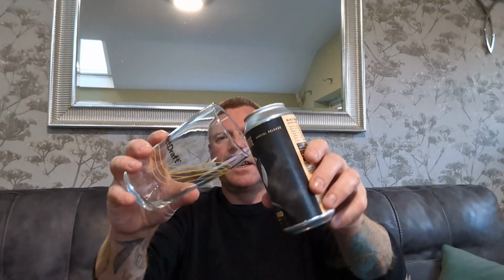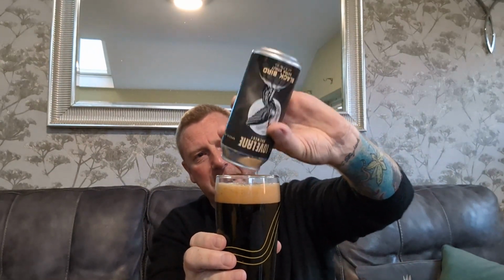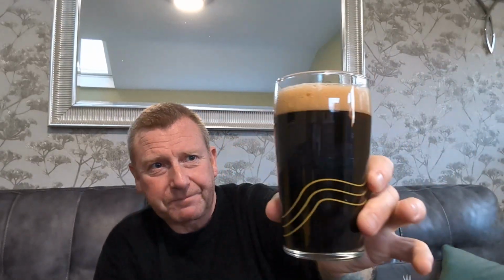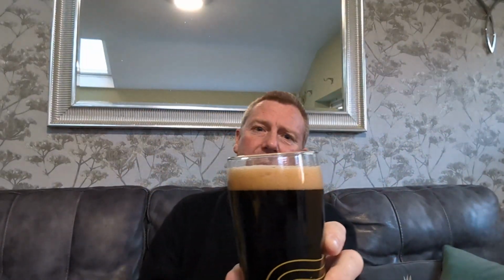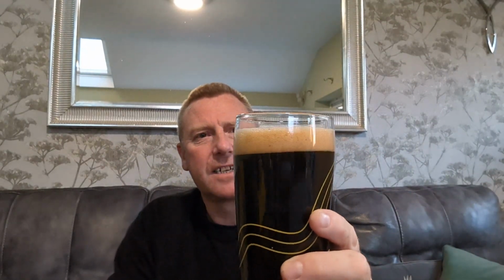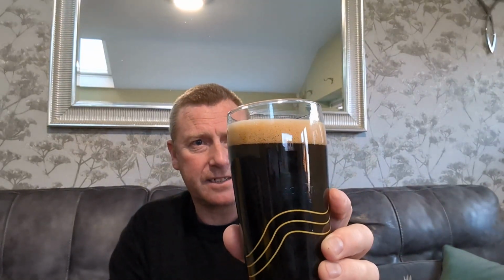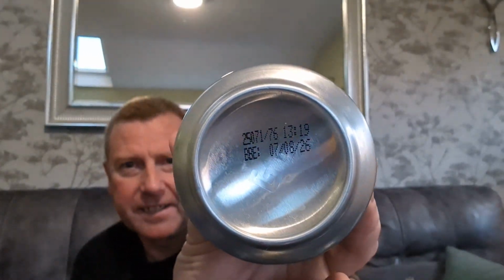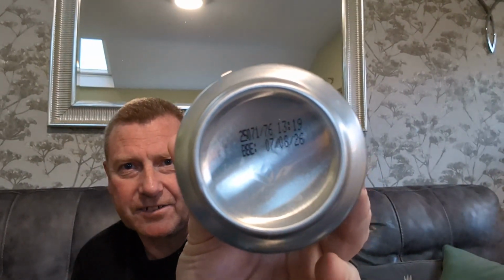Black bird extra stout 6.7% - Love lane brewery - review No. 2121